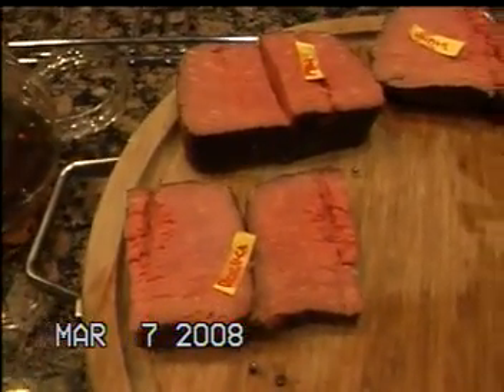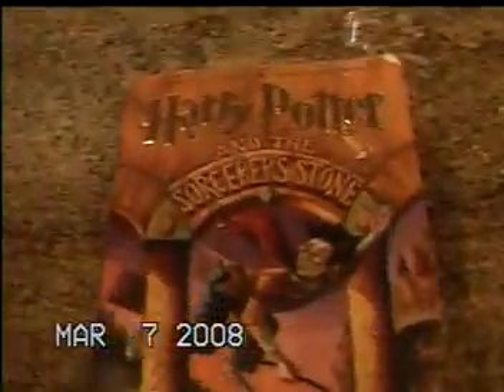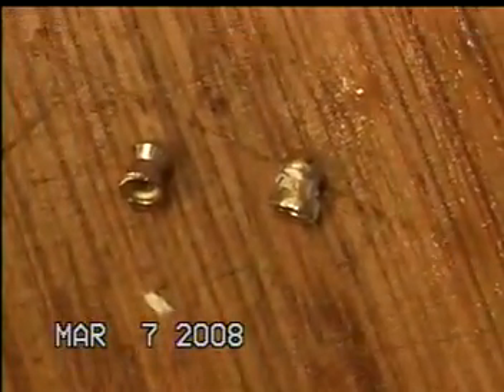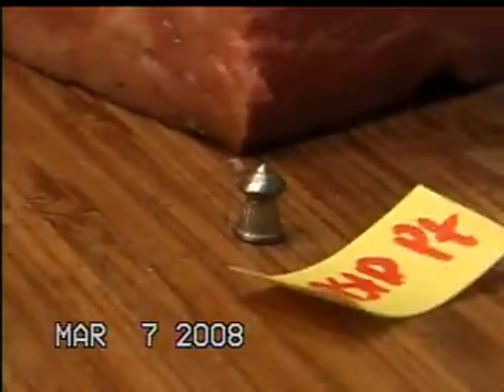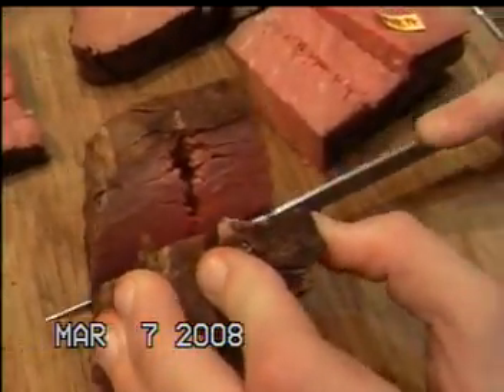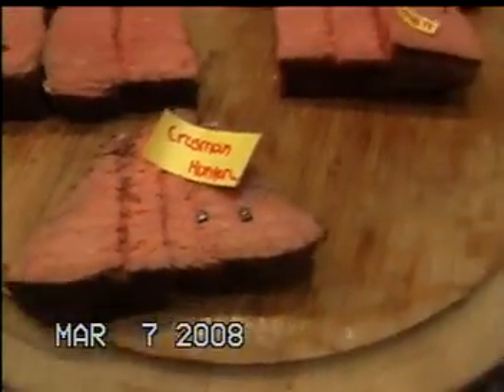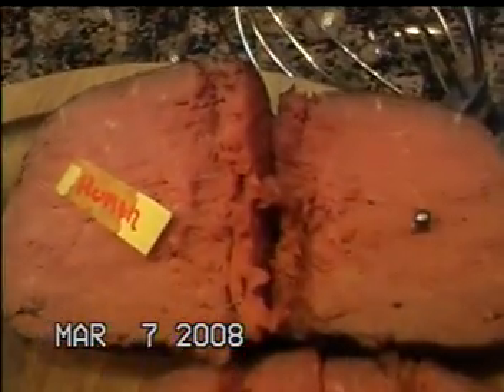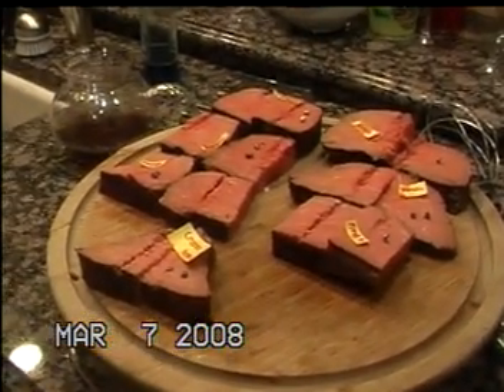Pellet gun-pellets and meat (School Project)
We used the Gamo Big cat 1200 to shoot the gamo pellets.  The pellets went right through the meat and the book.  Video here for your choice of pellet when you want to get what you want sucessfully.